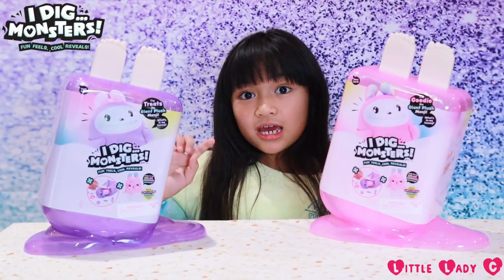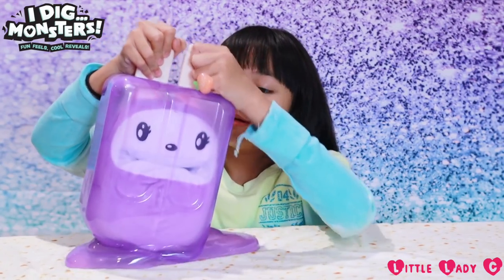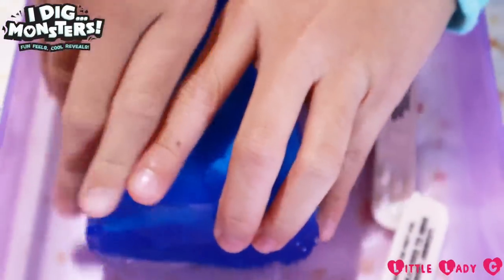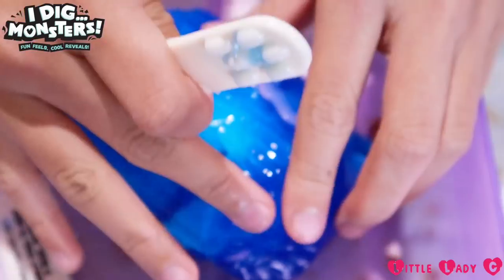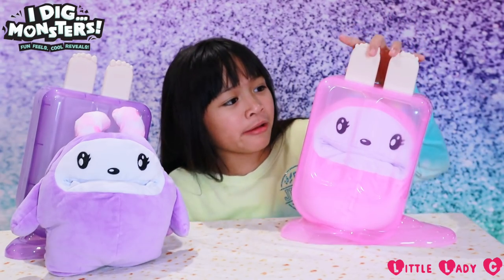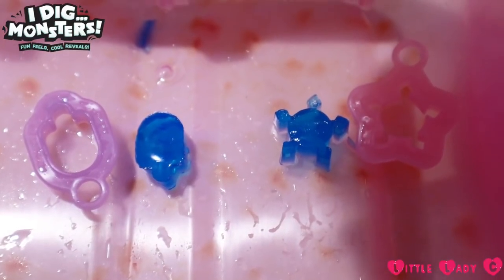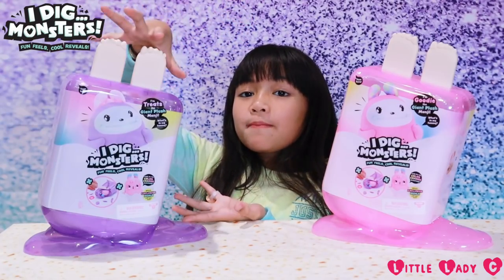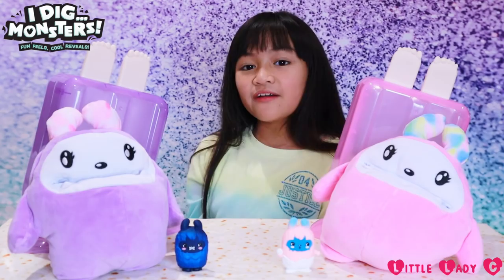Jumbo I Dig Monsters Giant Plushies Fun Feels Cool Reveals Colour Change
Thank you in advance! X

Follow us on:
POPJAM - Little_Lady_C